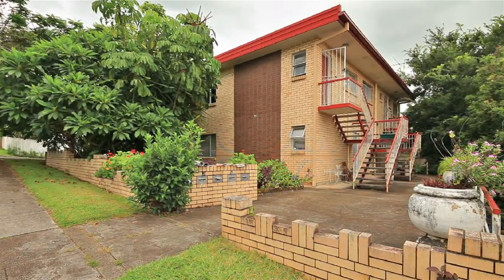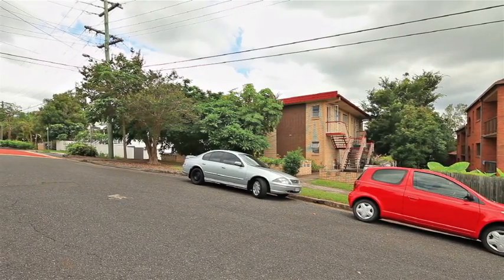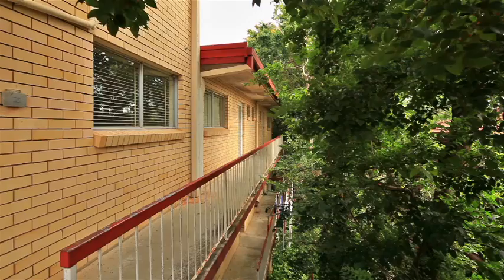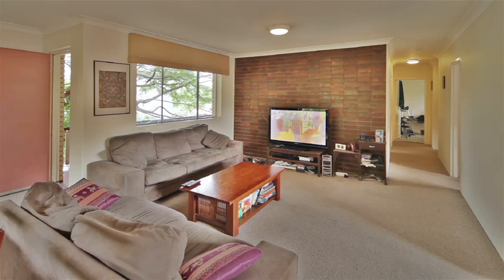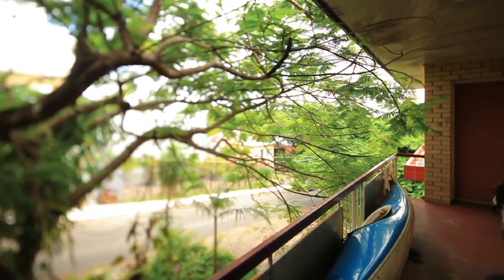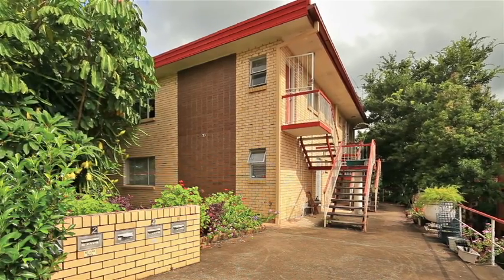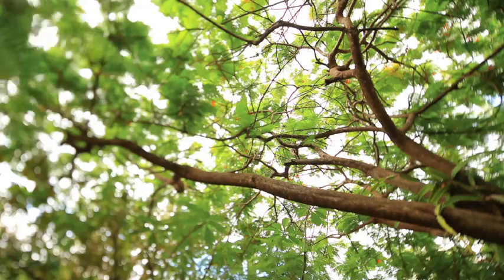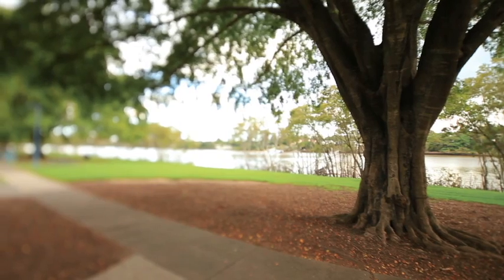93 Gray Street, West End QLD By Dean Yesberg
Property Video shoot of 93 Gray Street, West End QLD by PlatinumHD for Ray White South Brisbane